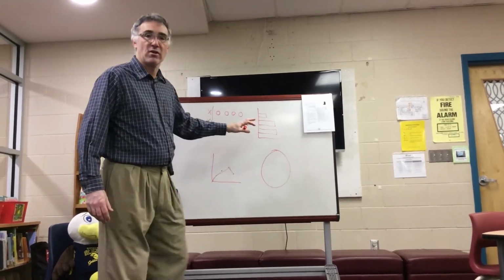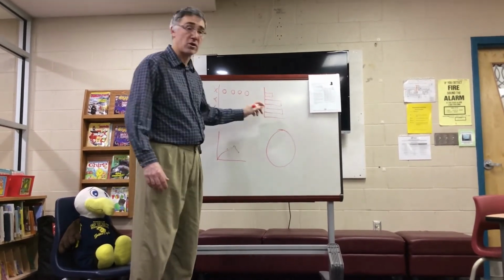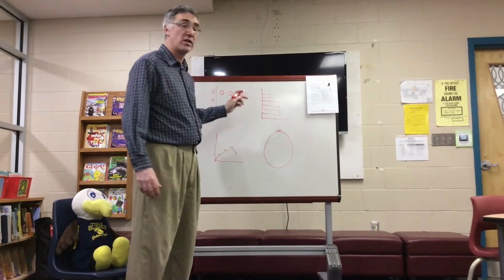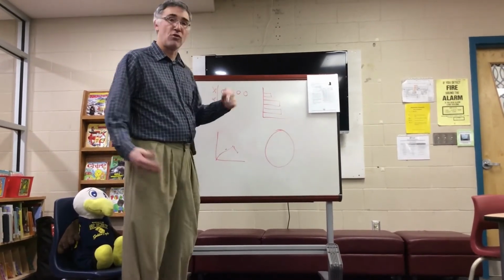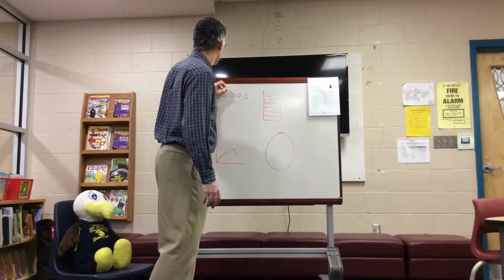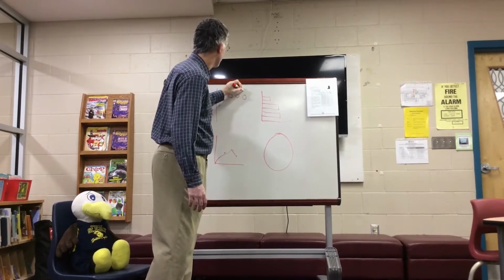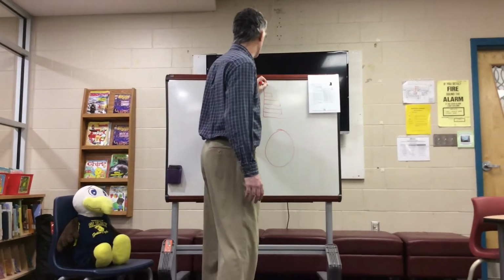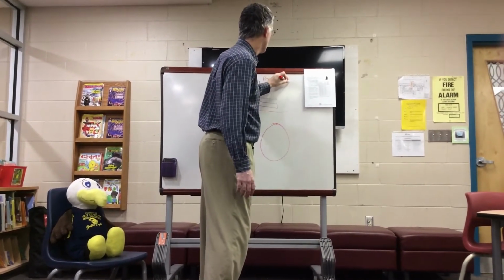Four types of graphs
St Emily School looks at the purpose of four different types of graphs